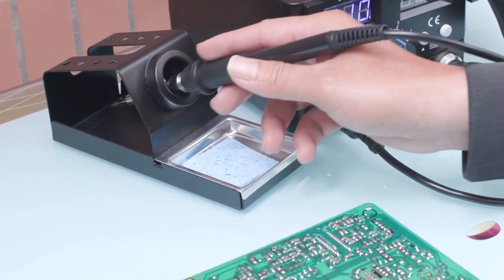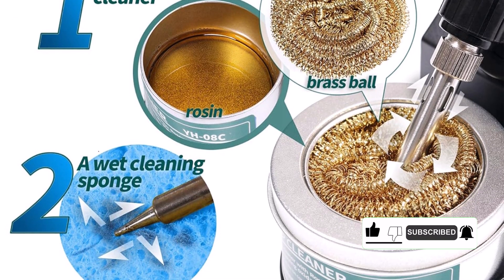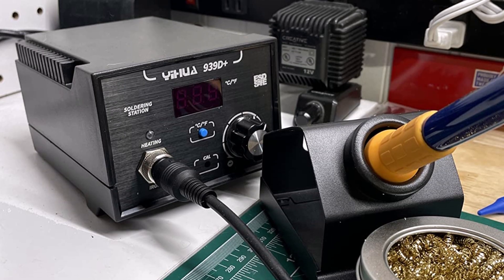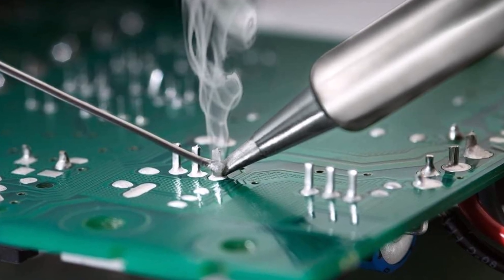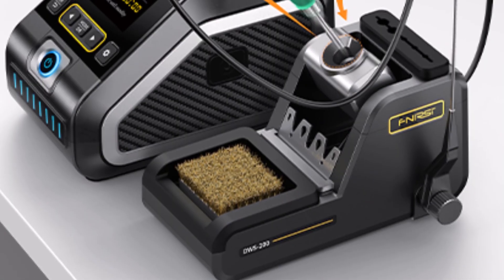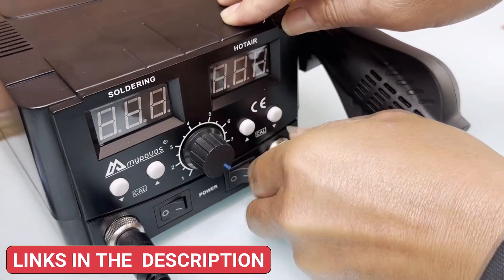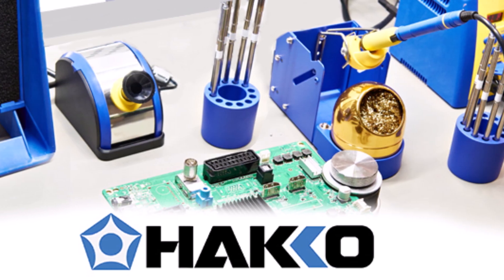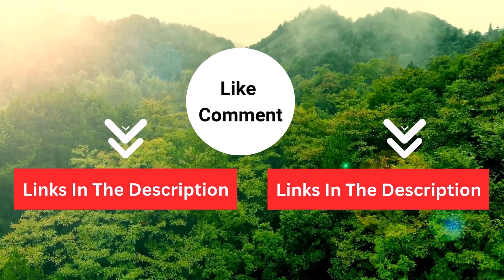Top 5 Best Digital Soldering Stations | Fast Heating, Reliable & Affordable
Links to the Best Digital Soldering Station are listed below. We’ve researched and reviewed the top models to save you time and money. Check out our picks to find the perfect digital soldering station for your needs.

1. ► YIHUA 939D+ Digital Soldering Station

2. ► Weller 70 Watt Digital Soldering Station

3. ► FNIRSI DWS-200 200W Precision Digital Soldering Station

4.  MYPOUOS Digital Soldering Station

5. ► Hakko FX888DX-010BY - Digital Soldering Station

Trusted Top 5 Picks Channel is a participant in the Amazon Services LLC Associates Program, an affiliate advertising program designed to provide a means for sites to earn advertising fees by linking to Amazon products.